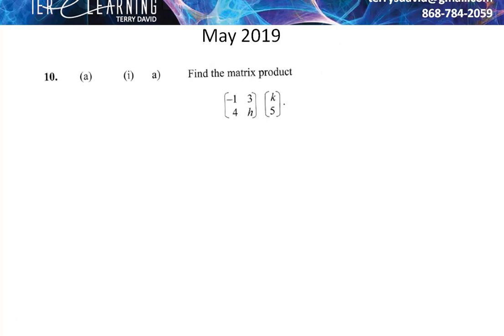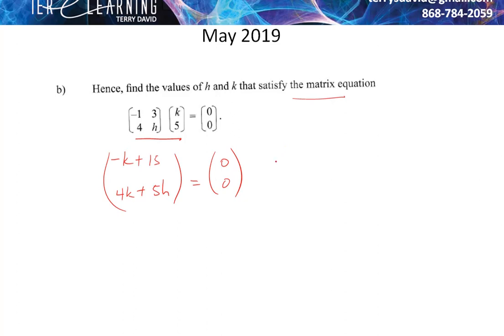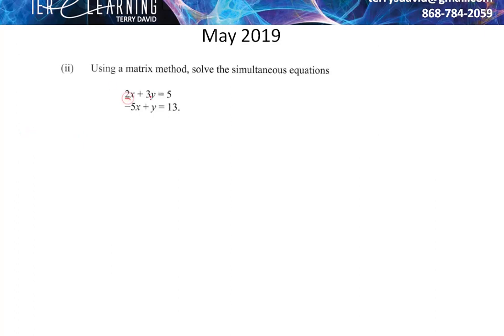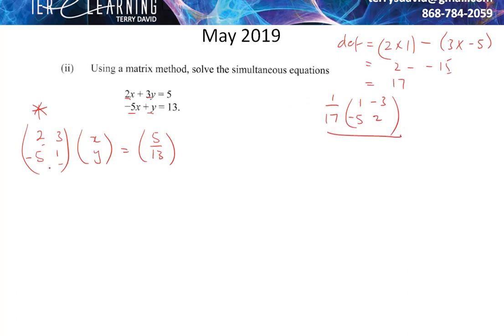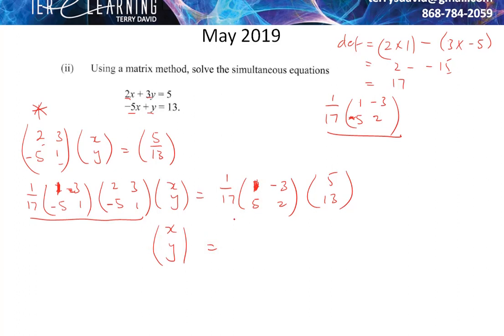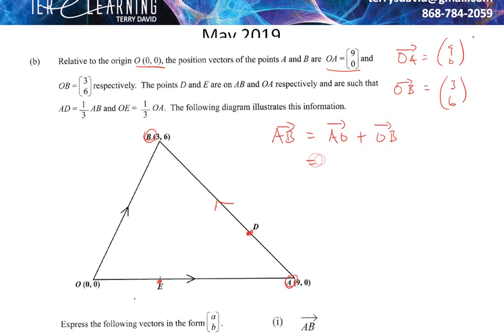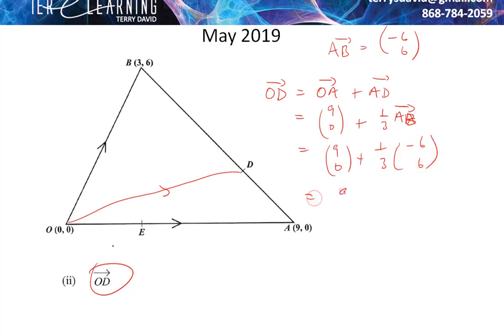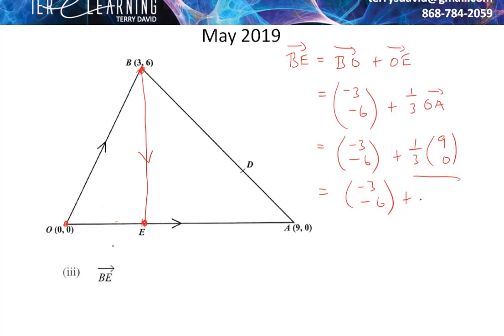CSEC Mathematics June 2019 Question 10